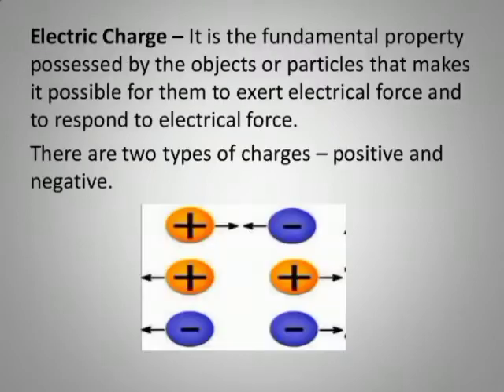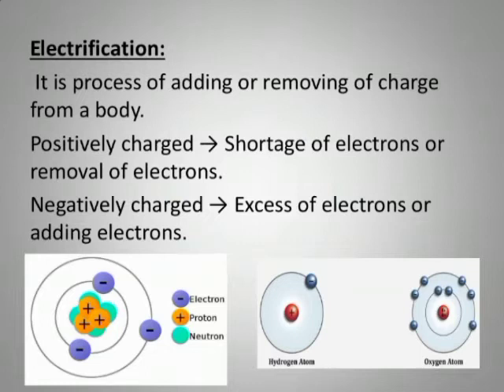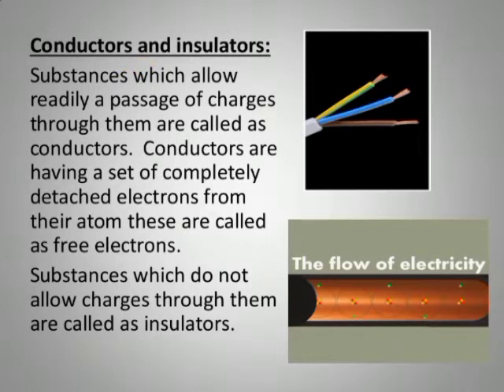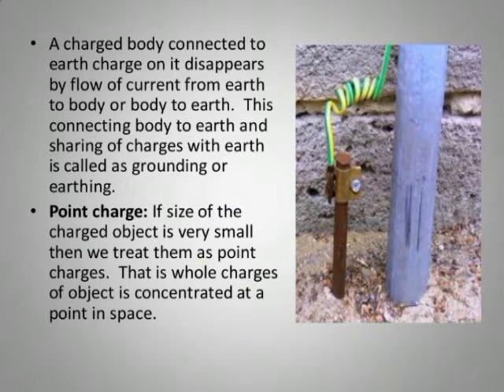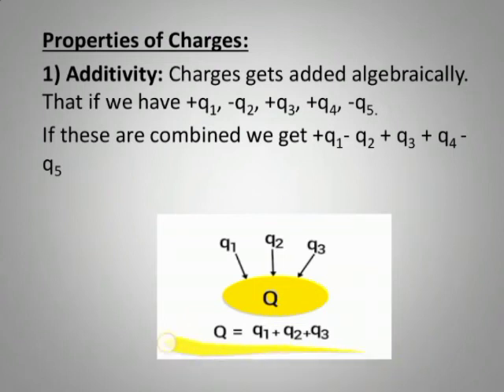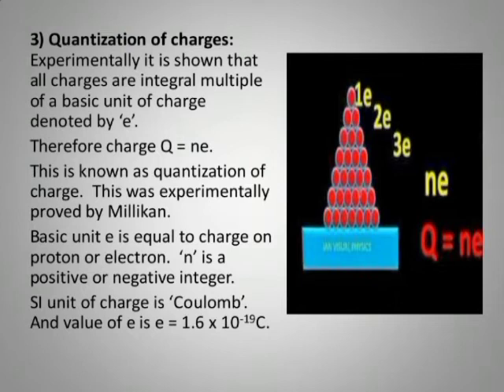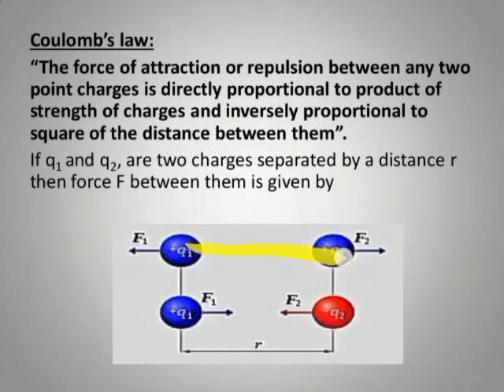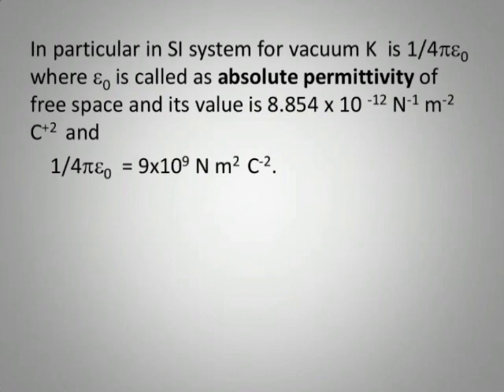Electric charges and fields#class12#L1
Electrostatics#Electric charge#Earthing#Properties of charges